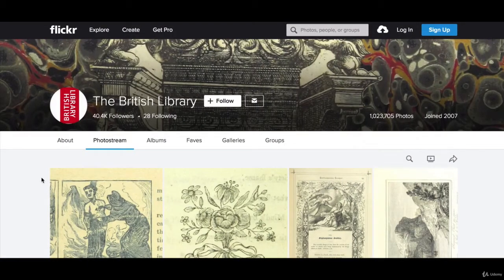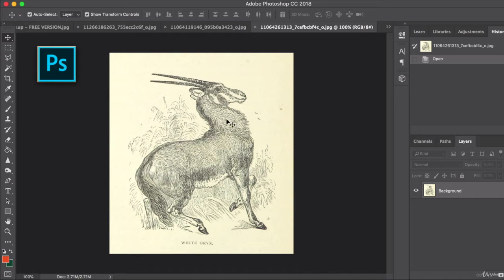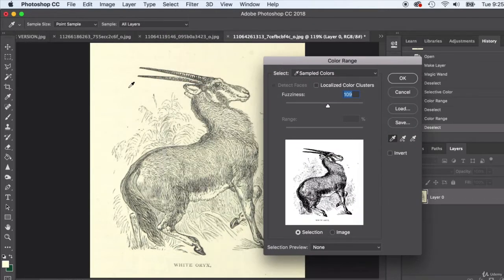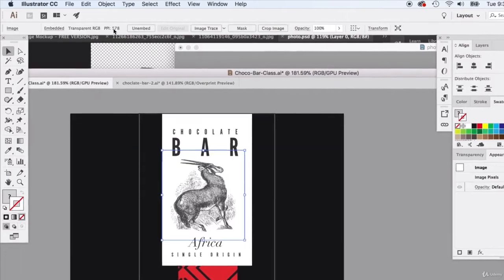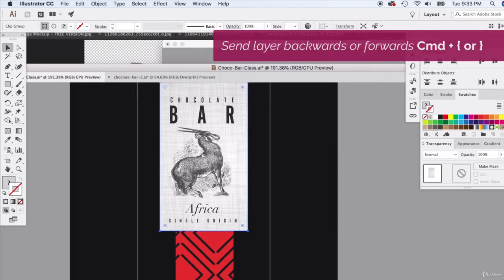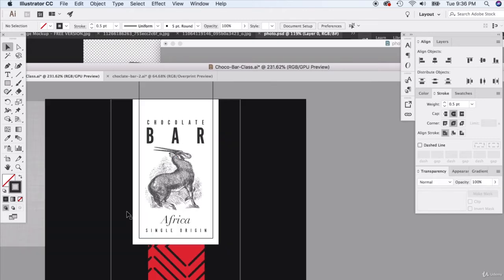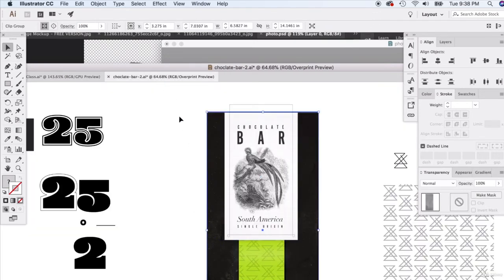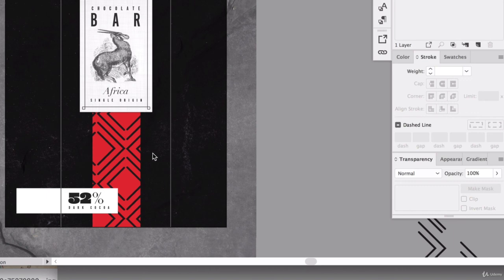Sourcing and Finding Our Photos